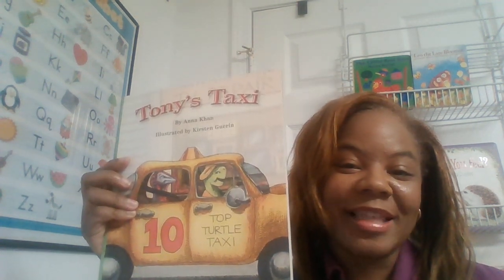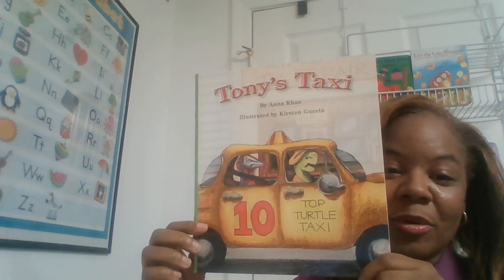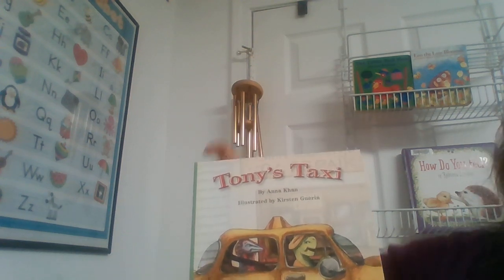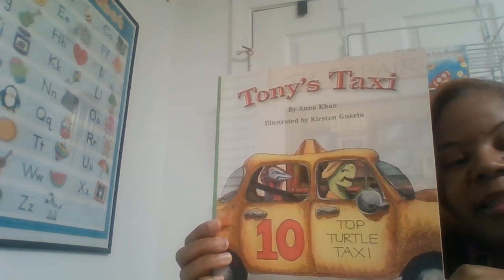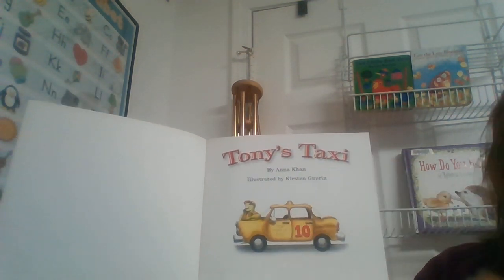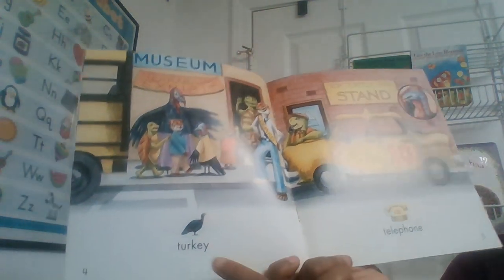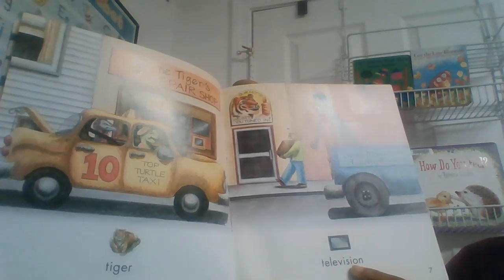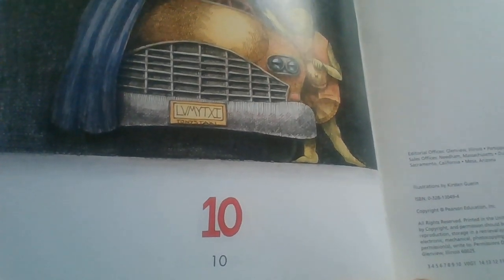How to Teach the Alphabet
Many times parents believe their child knows the alphabet because they know the ABC song. This is how to make sure they know the alphabet.